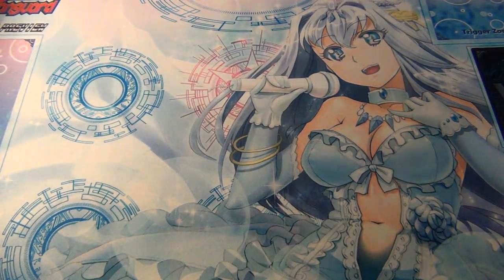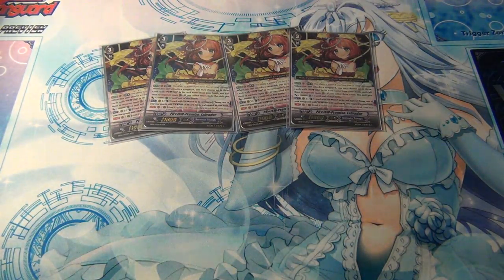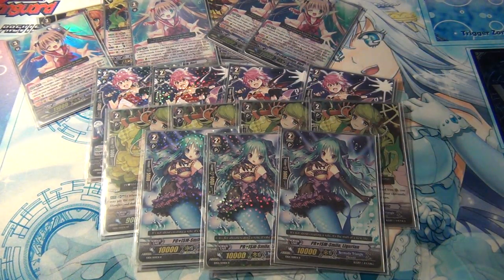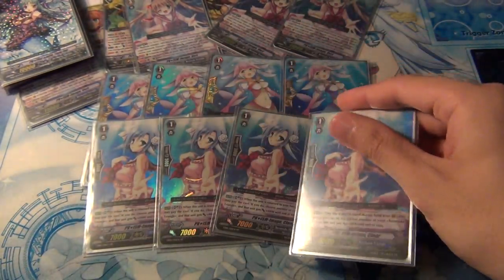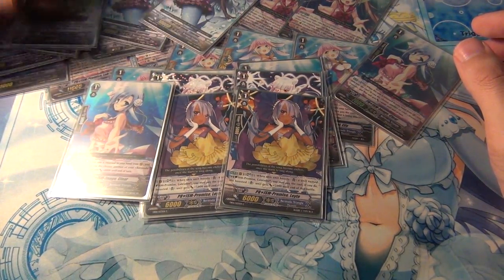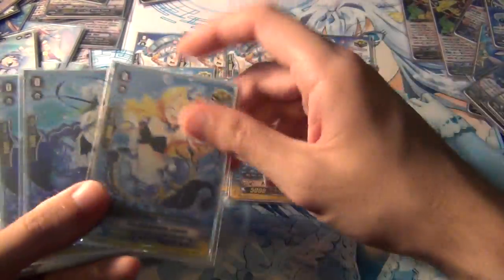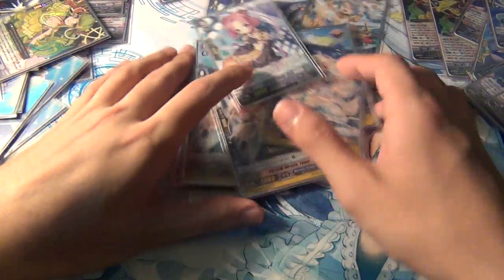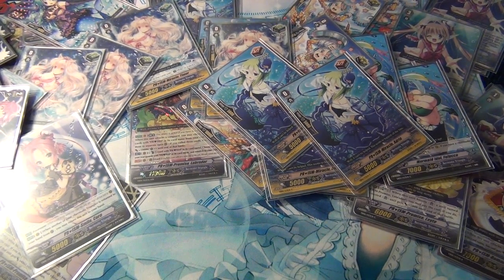Cardfight Vanguard Labrador Deck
This deck is very outdated and will be changed significantly due to the release of Divas Duet.